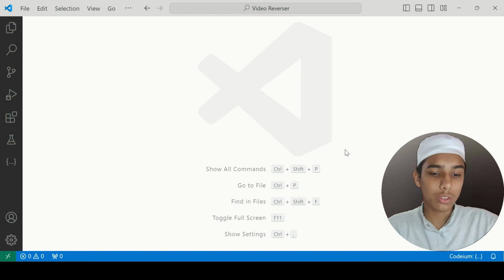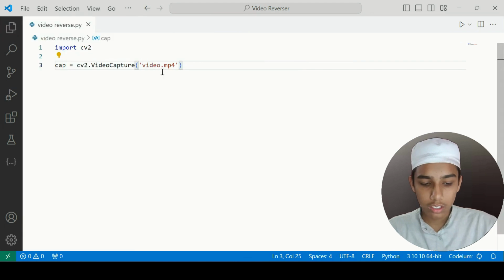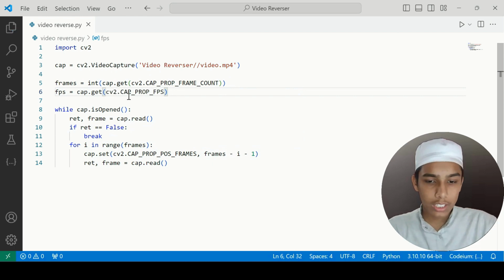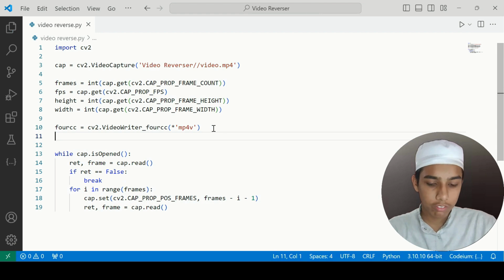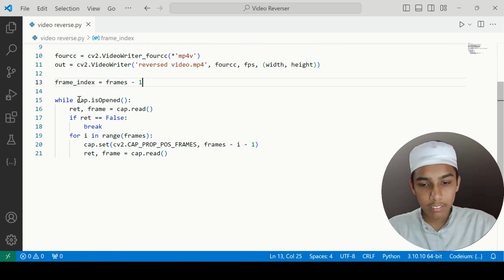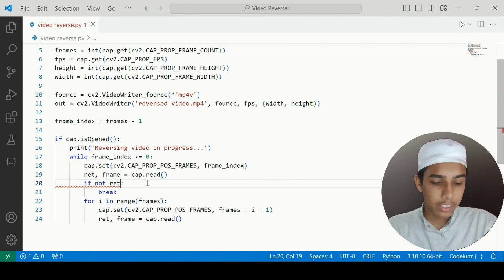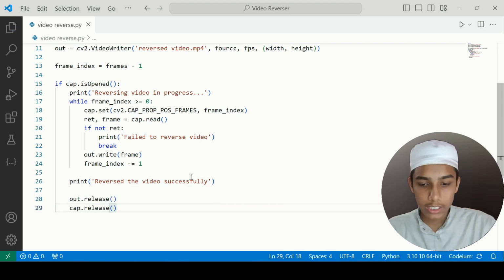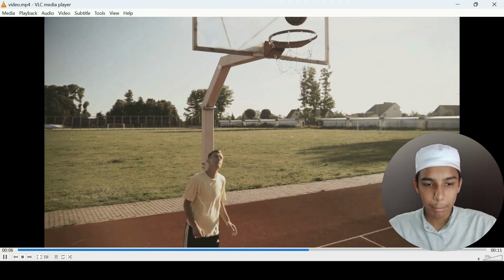Video Reverser - Machine Learning Projects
In this video, we will create a Video Reverser using the OpenCV library in Python.